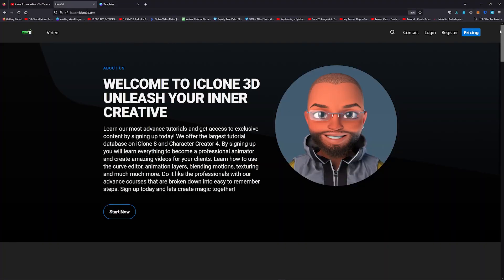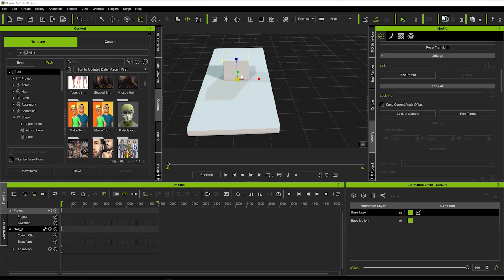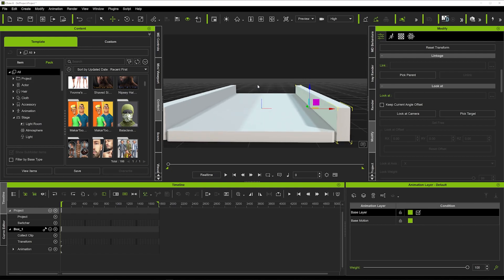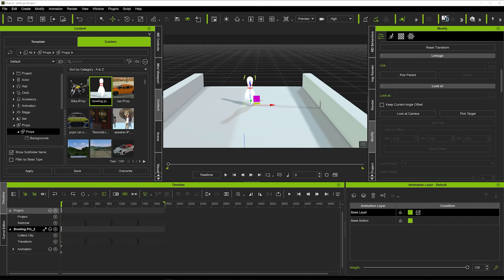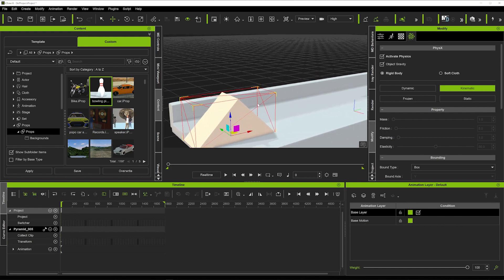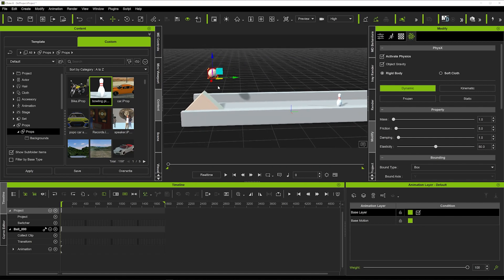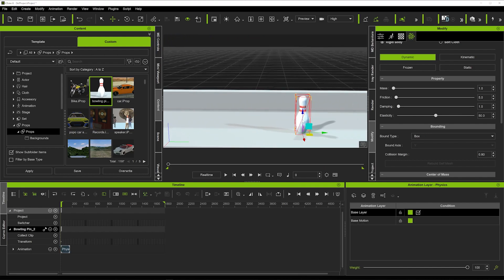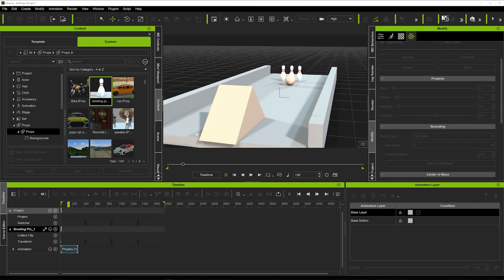iClone 8 | Tips & Tricks - Create a Bowling Alley & Motion using Physics